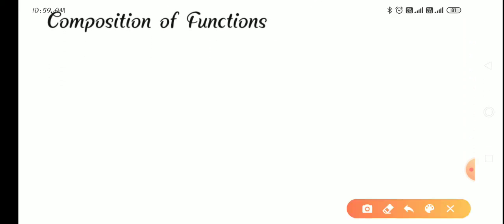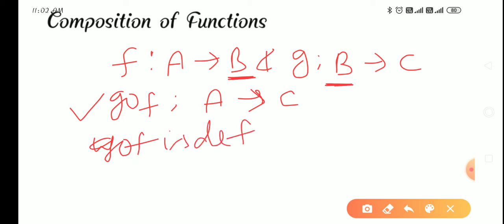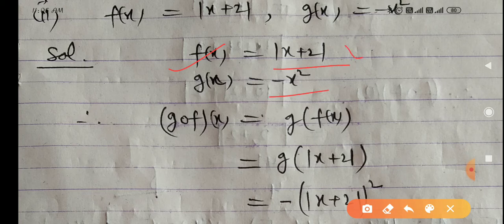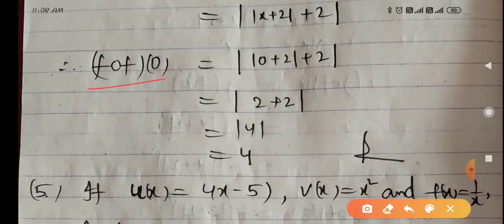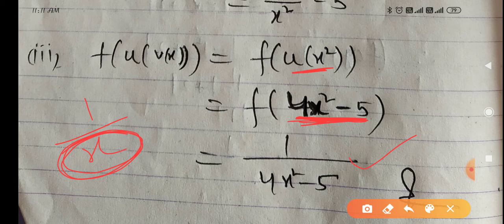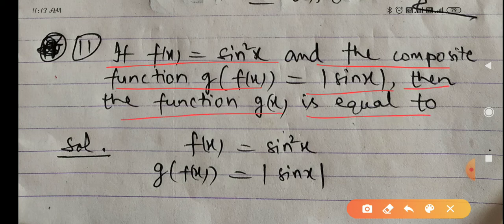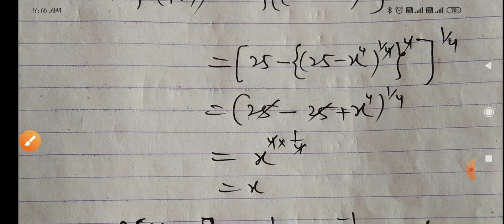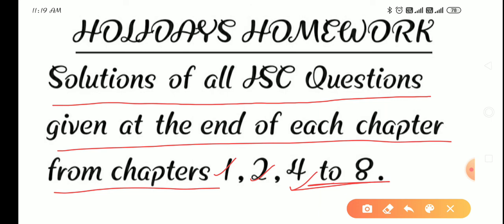CLASS-XII, MATHS, FUNCTIONS, EX-2(b) & Holidays Homework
Composition of Functions and Holidays Homework.